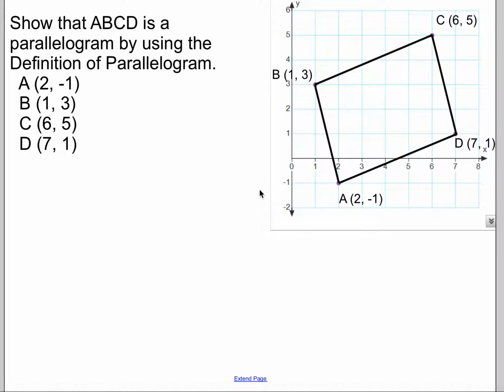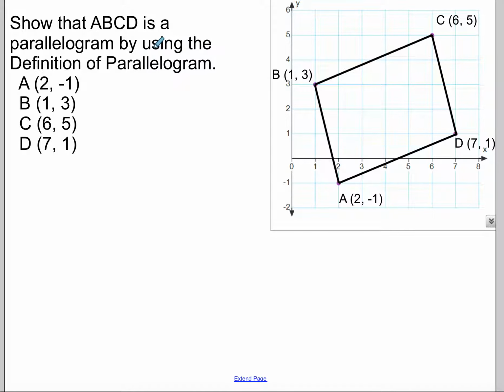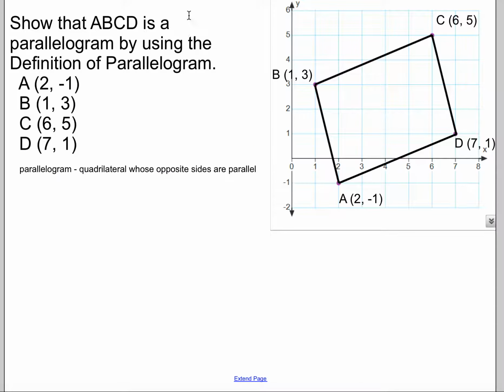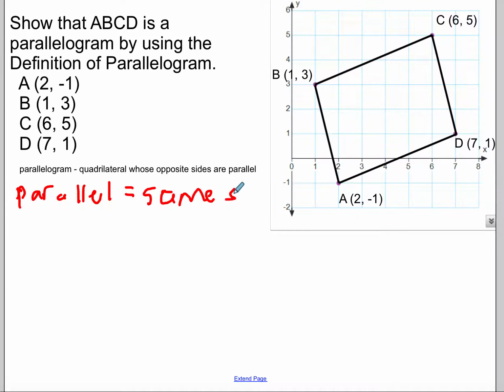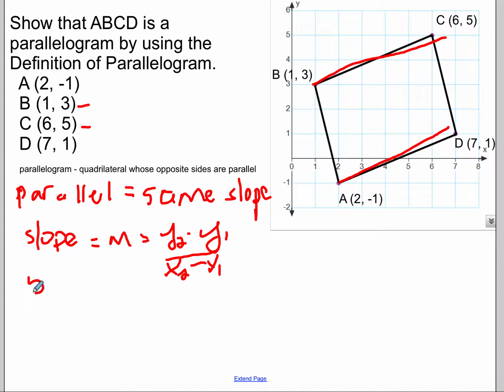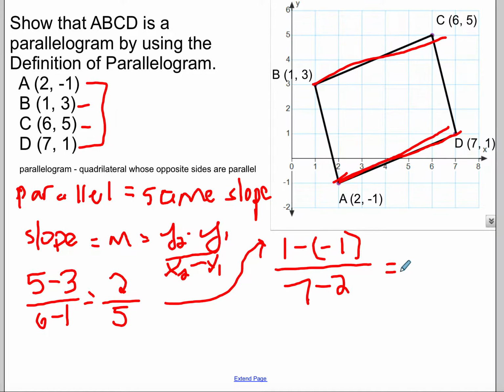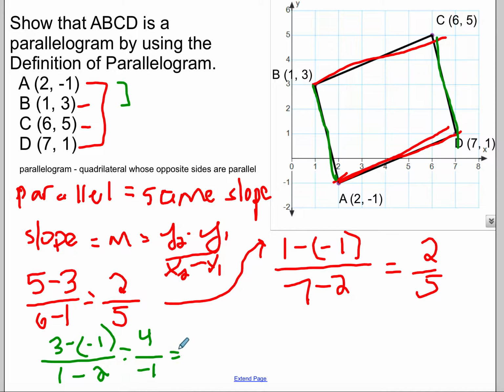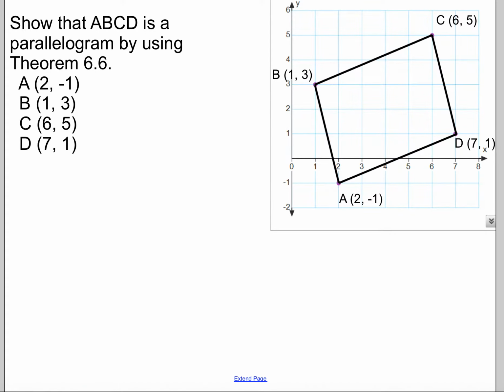Parallelograms in a Coordinate Plane